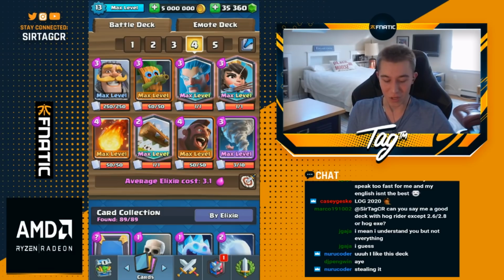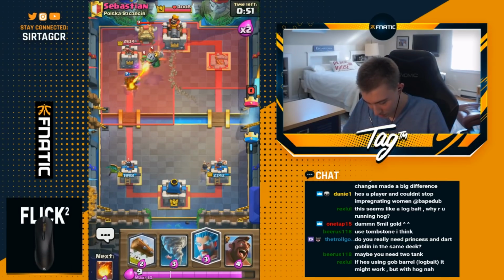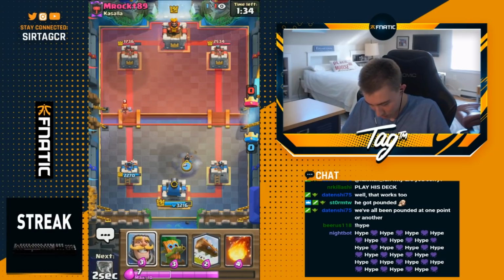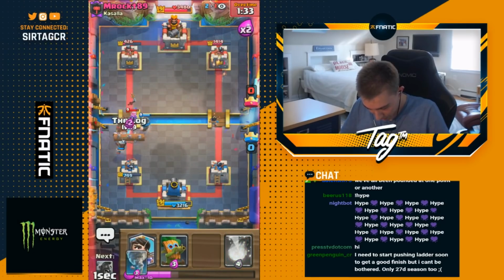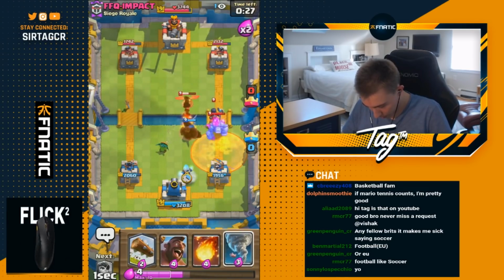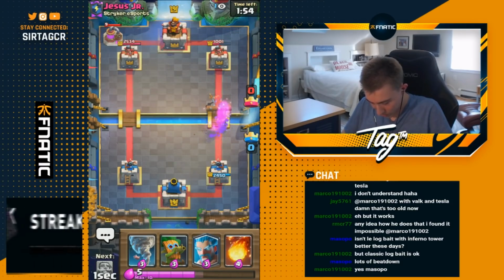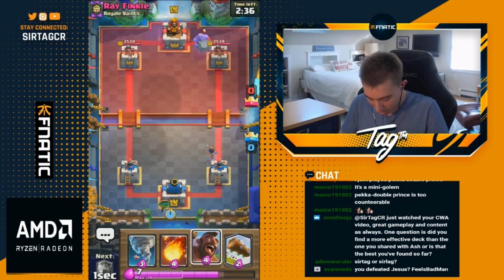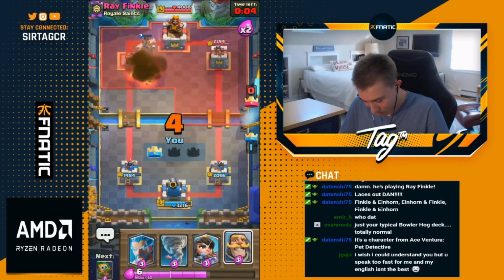71% WIN RATE w/ NEW HOG RIDER LOG BAIT DECK — Clash Royale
New Hog Rider Log Bait Deck | SirTagCR - Clash Royale

In this clash royale let's play, I played a clash royale new hog rider log bait deck. This clash royale log bait deck has a 71% win rate. It uses the princess and dart goblin for log bait and ice wizard and tornado for defense. This is the current best hog rider deck in the game. I love playing this best clash royale hog rider deck and I hope you guys enjoy this clash royale 12 win log bait deck. Hog rider log bait is the optimal deck for controling the game and easily acquiring 12 wins in grand challenges.